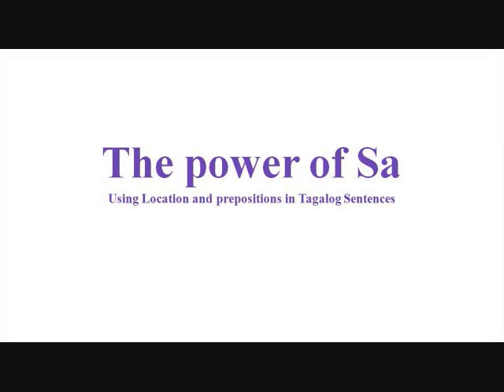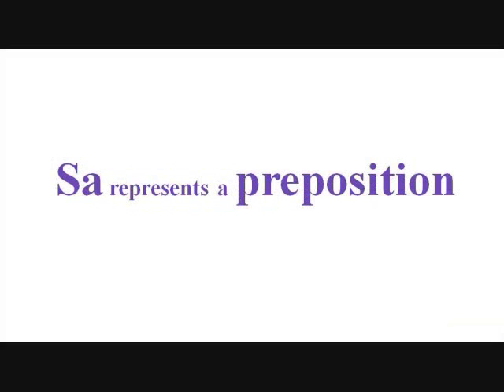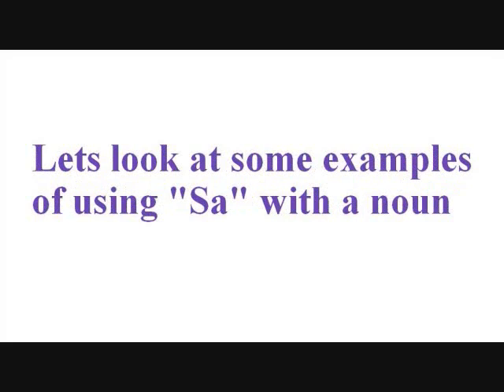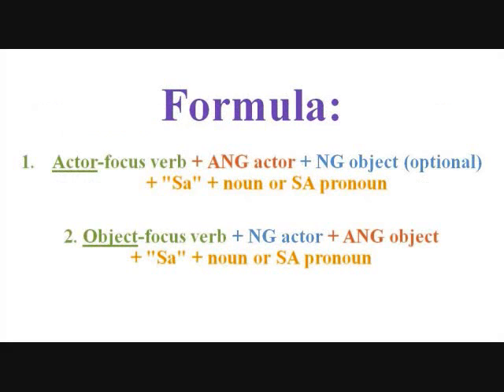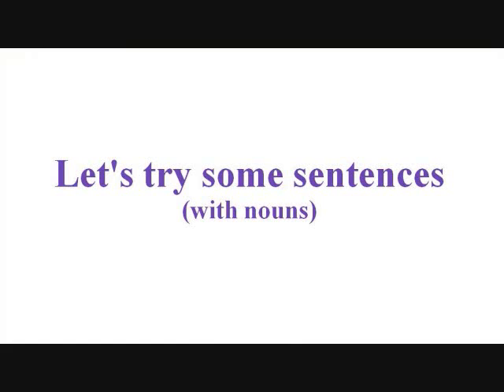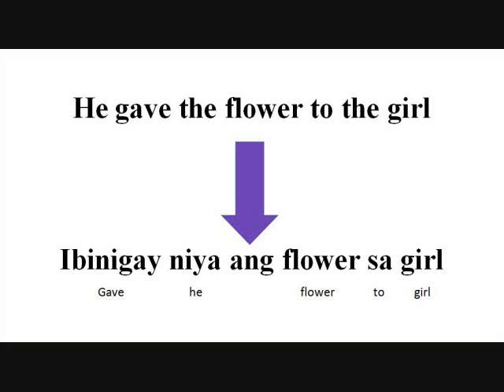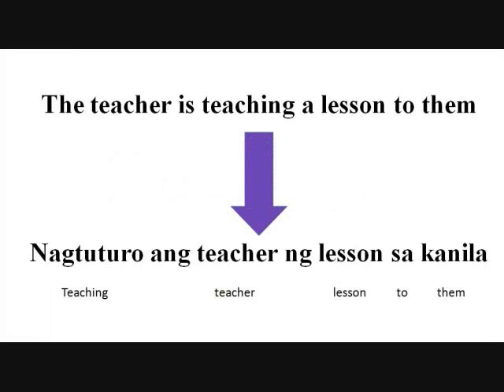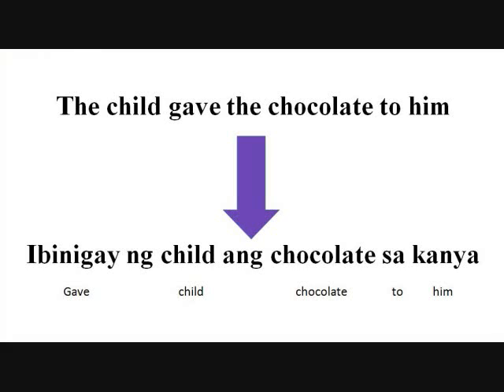The power of SA: Making Tagalog sentences with Location and Prepositions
Learn how to make a Tagalog sentence that uses a location. Learn how to make prepositions in Tagalog.